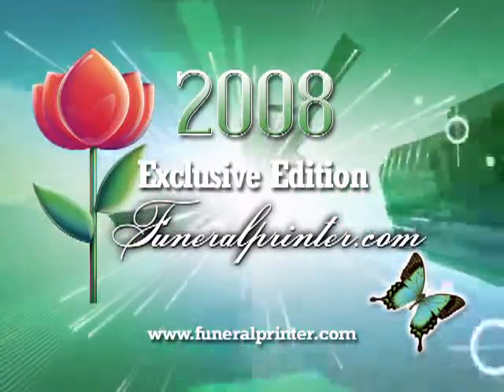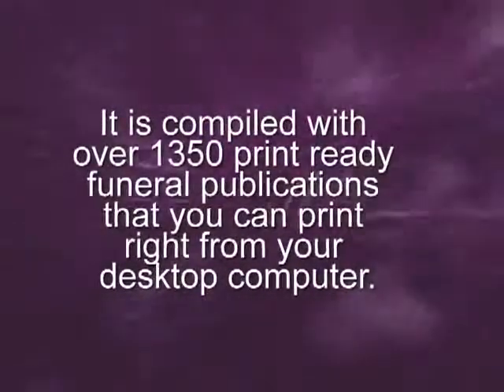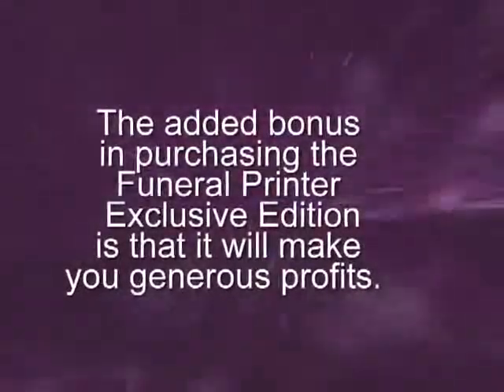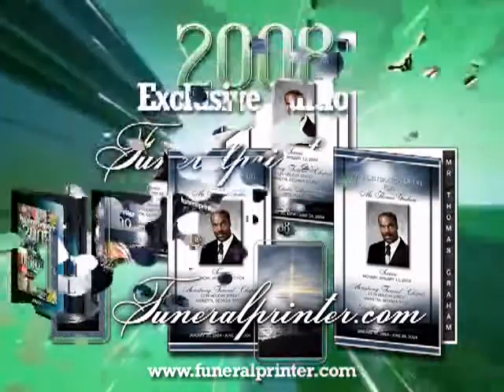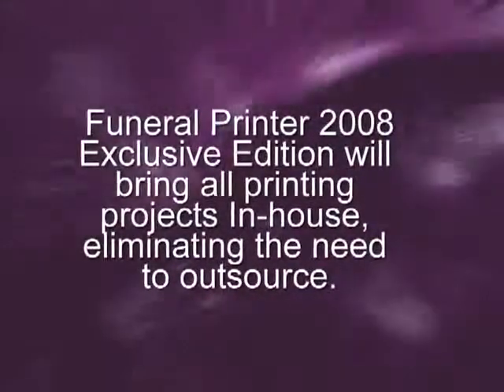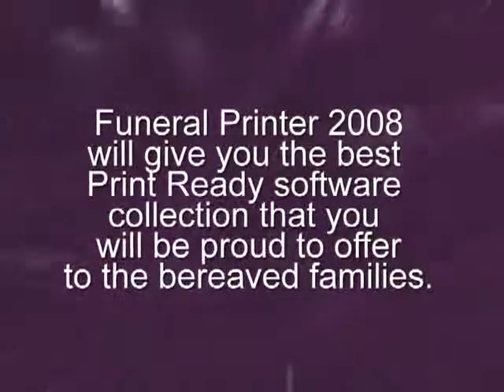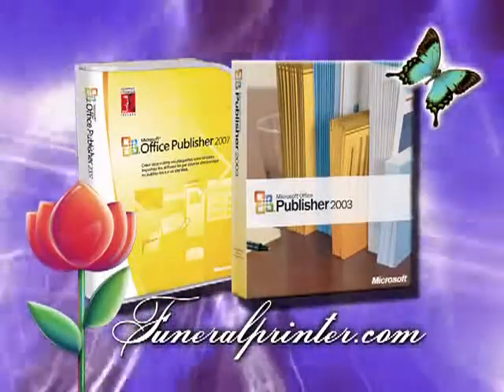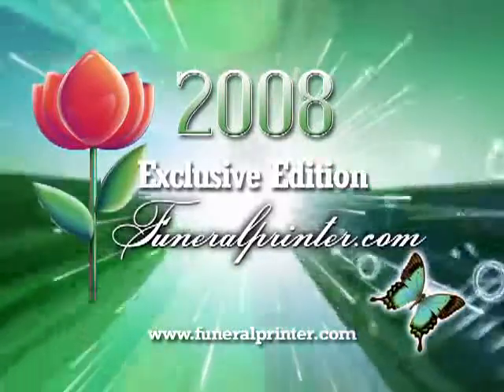Funeral Home Software | Funeral Templates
- Funeral service software templates that enhance the memorial funeral service. Funeral home staff friendly and easy to use interface.